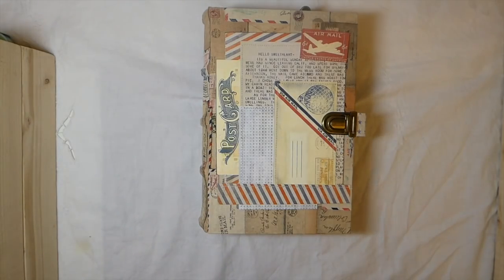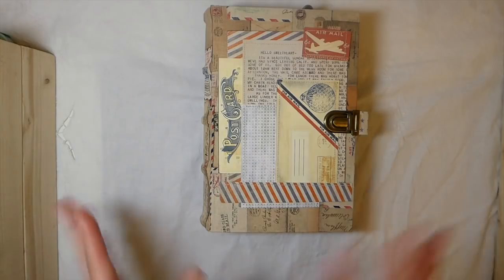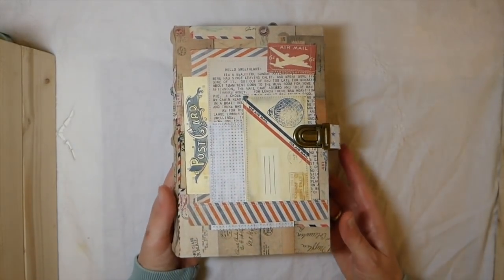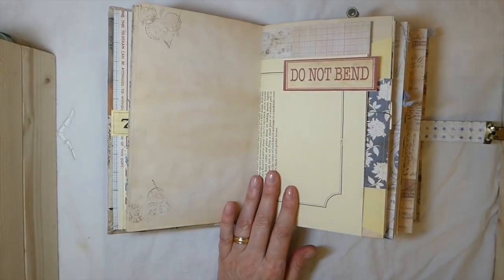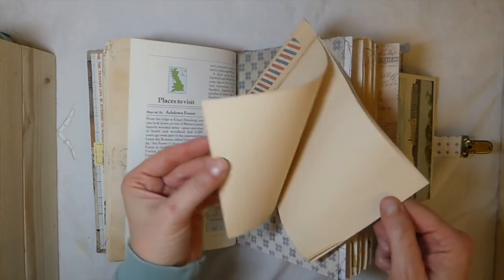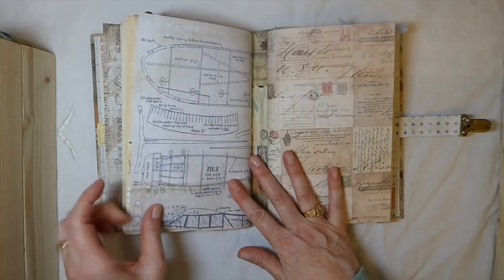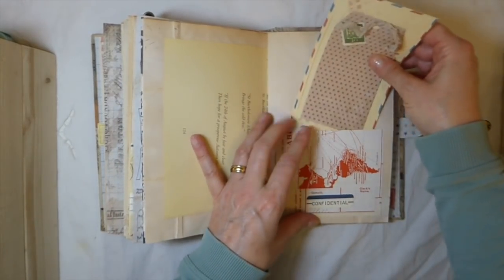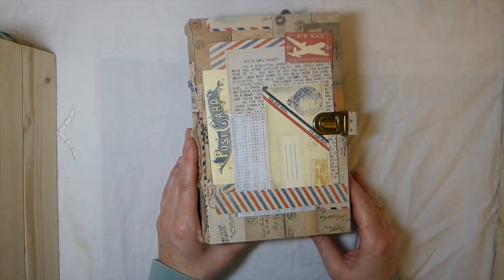Airmail Journal - DTP for Seneca Pond Crafts& Butterbeescraps#junkjournals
Seneca Pond Crafts Etsy Shop
Vintage Airmail Envelope